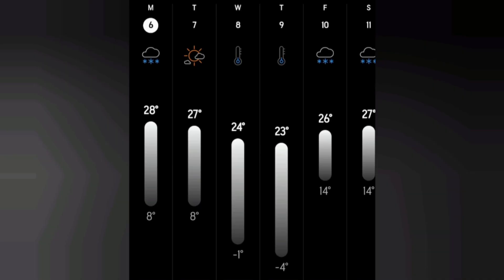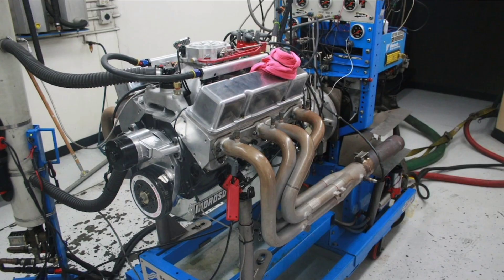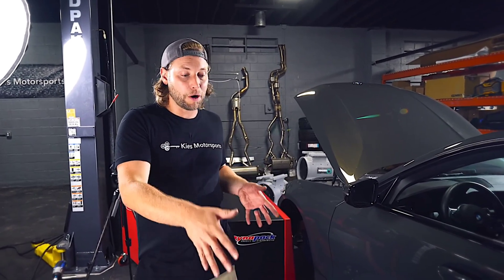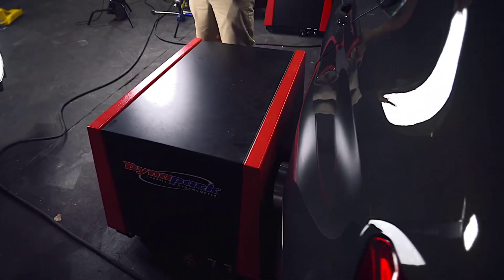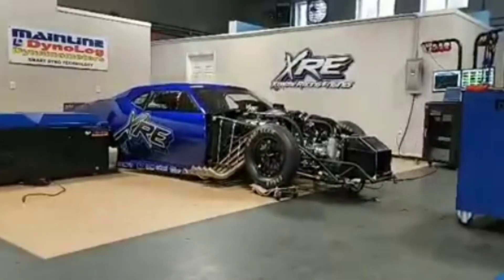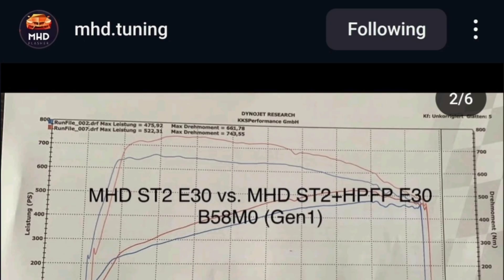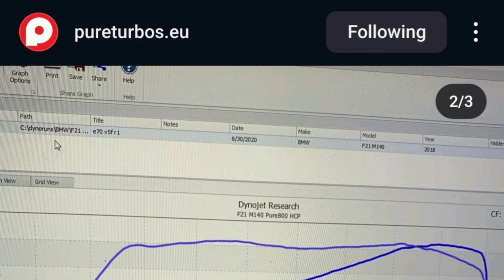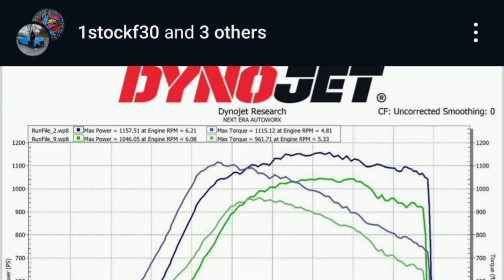How Does a Dyno Work? (Understanding Dynos Part 1)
Let's talk about dynos and how they work.